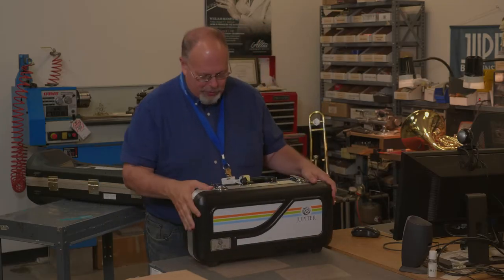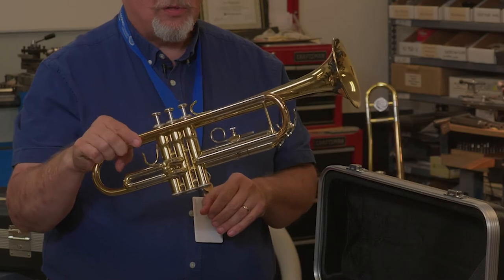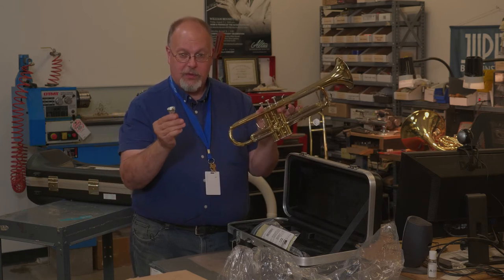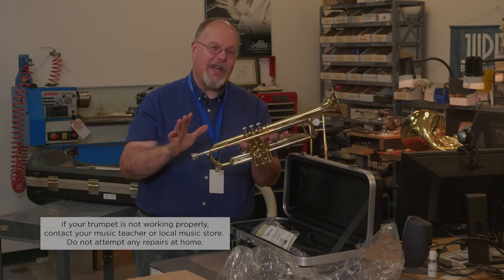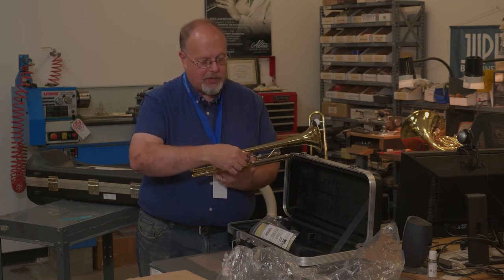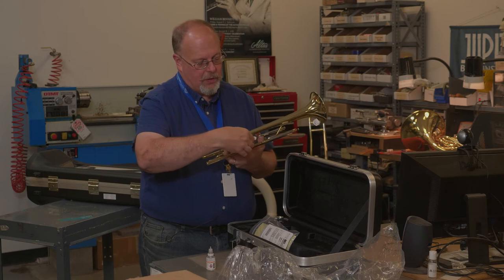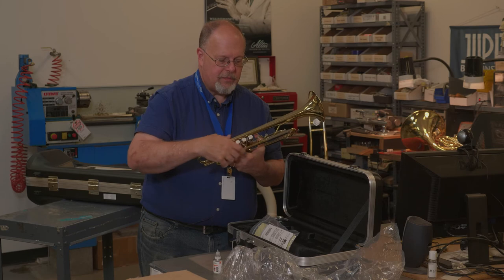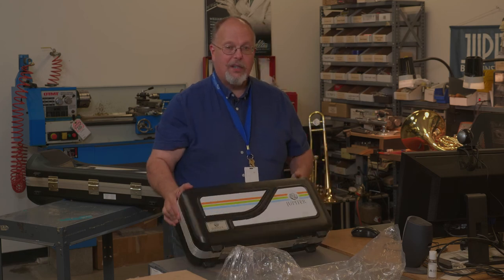Trumpet Assembly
Learn how to assemble your new trumpet with Joe Butkevicius from Jupiter Band Instruments!